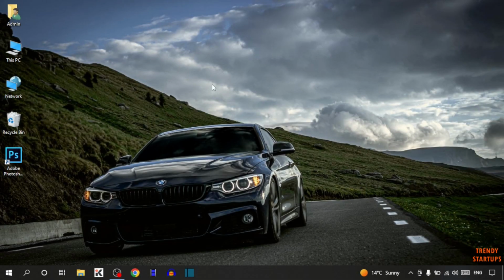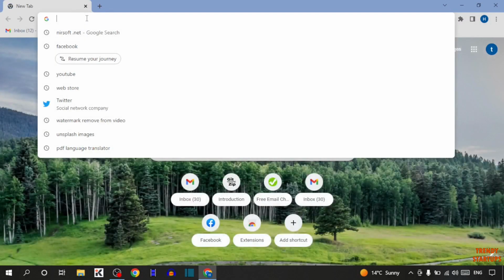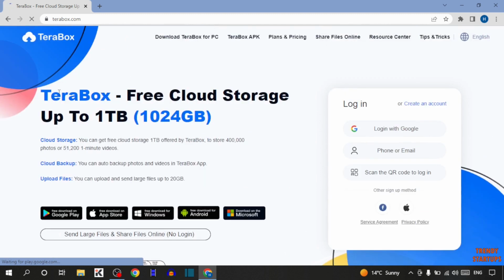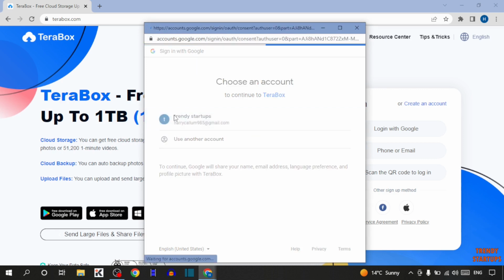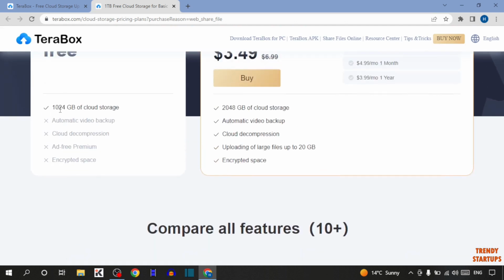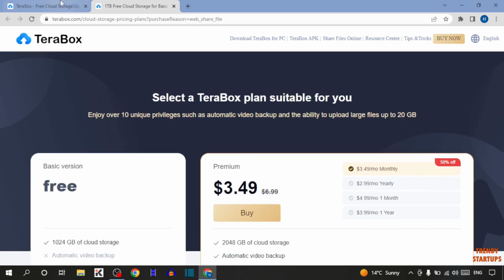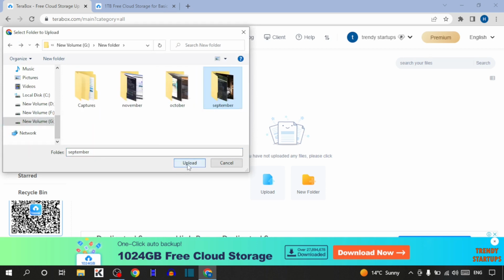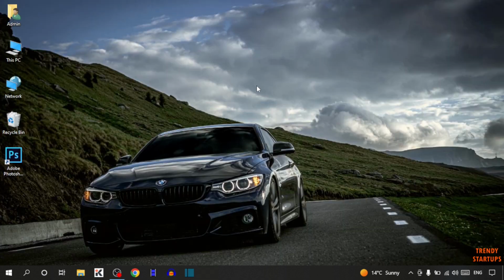🔥 Get free cloud storage 1tb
Solved - How to Get free cloud storage 1tb.

Hi Guys, In this video I will show you How to Get free cloud storage 1tb.

I hope, This video will help you. So keep watching this video to Get free cloud storage 1tb and if you want more of these little tips and tricks, then please do subscribe to our channel and give a thumbs up.